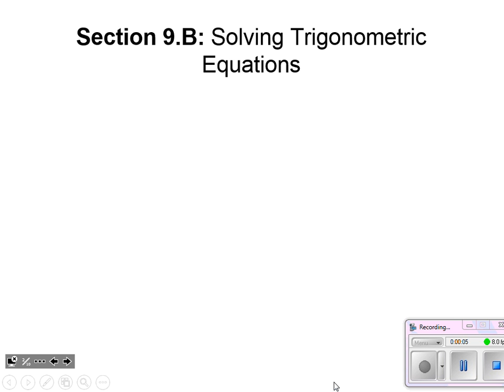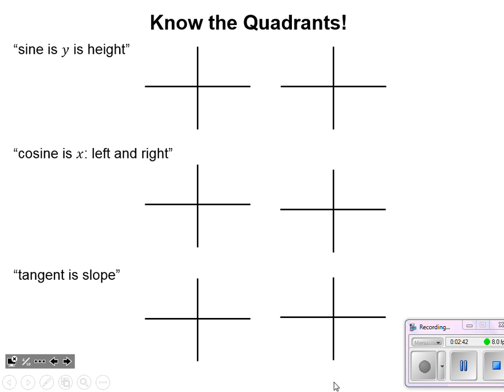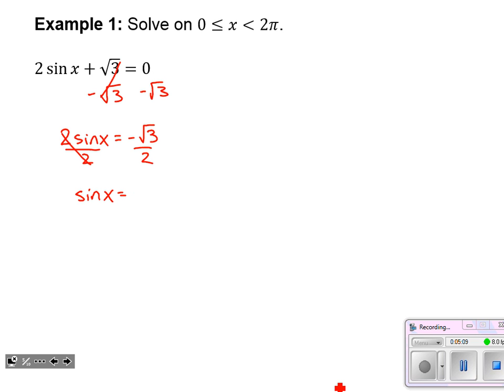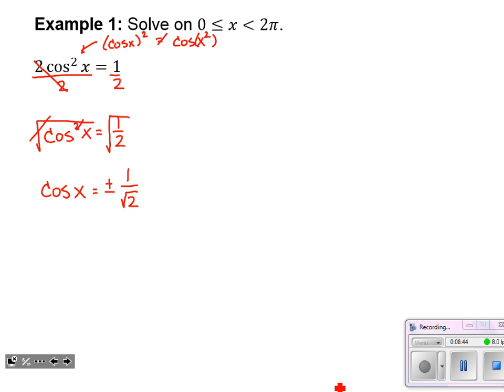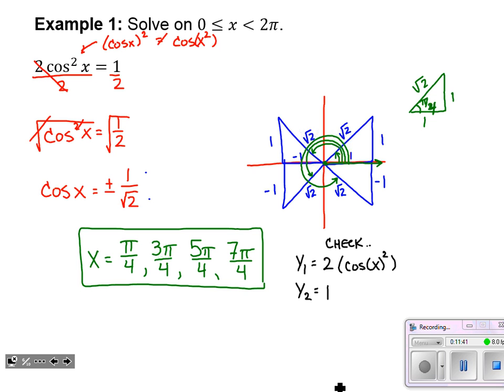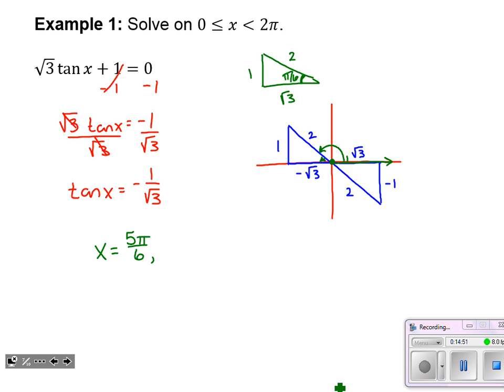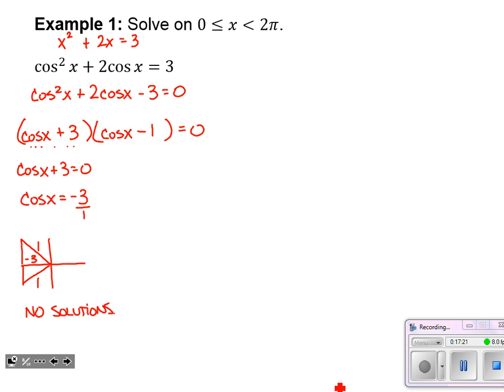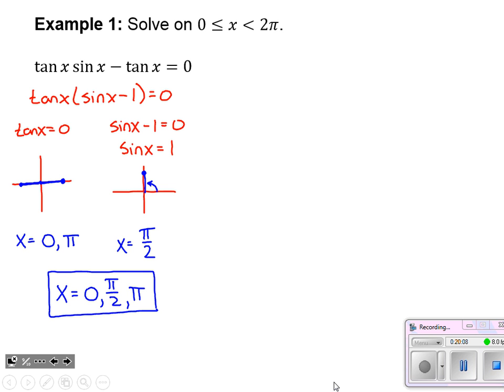Algebra 2: Section 9.B - Solving Trigonometric Equations